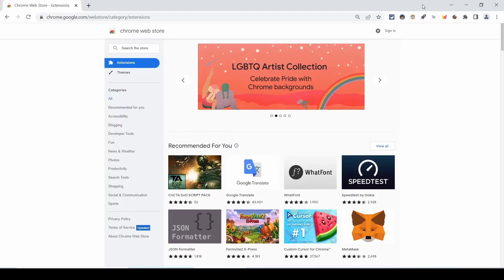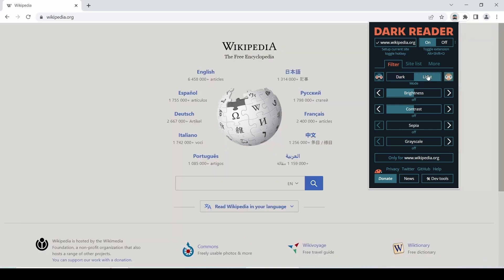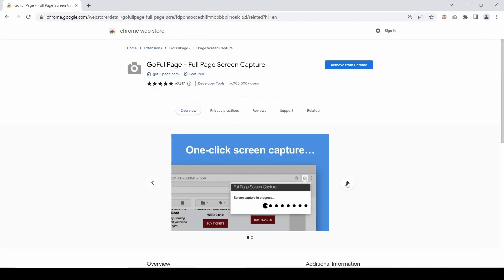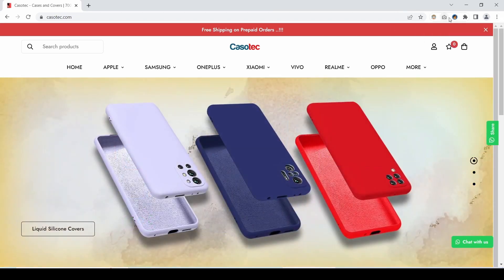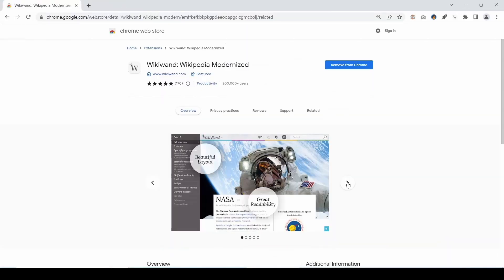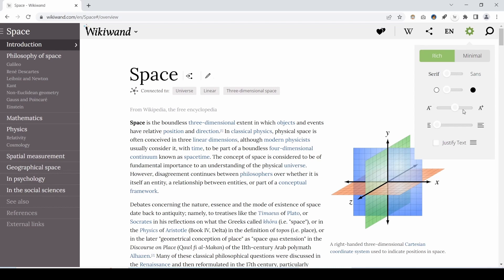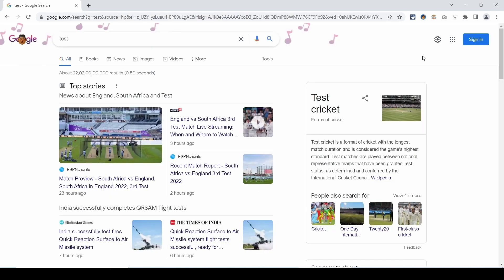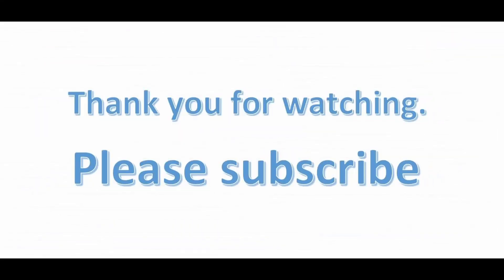Best Chrome Extensions for Productivity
In this video, we will see some google chrome extension which you might not have heard of or seen.

Chrome extensions are a great way to improve your overall browsing experience with additional features, thus make your online experience easier, safer, and more productive.

Timestamps
00:03 Introduction
00:16 Dark Reader
01:28 I don't care about cookies
02:10 GoFullPage - Full Page Screen Capture
02:59 Clean Master
03:39 Mercury Reader
04:18 Wikiwand
05:29 Weava Highlighter
06:13 Extensity